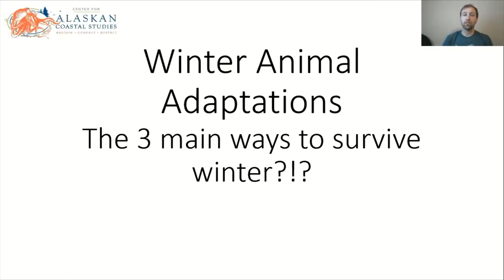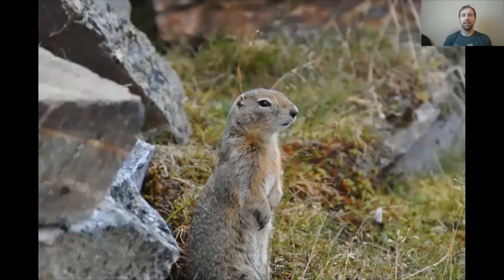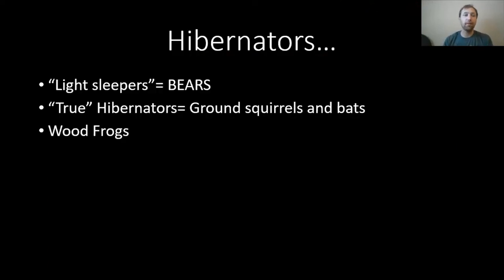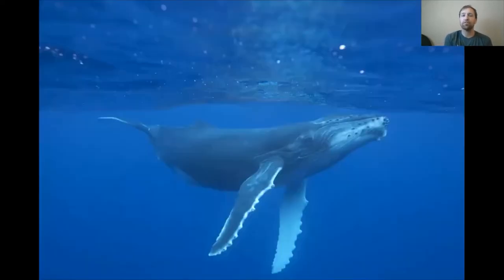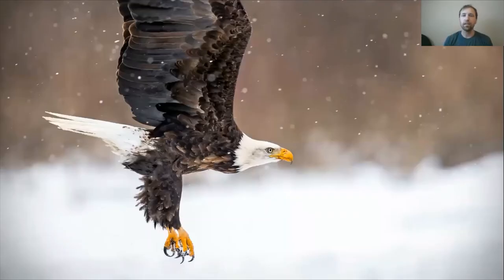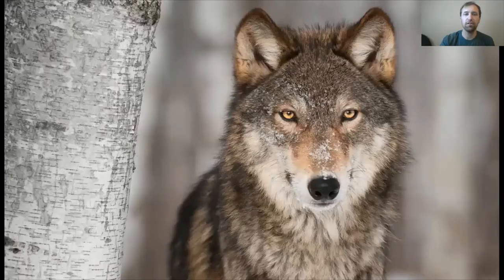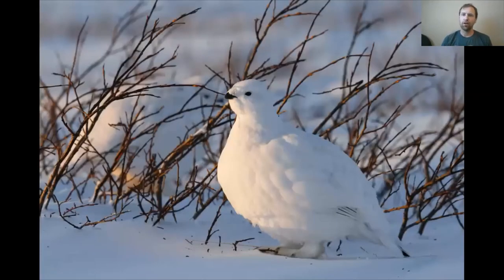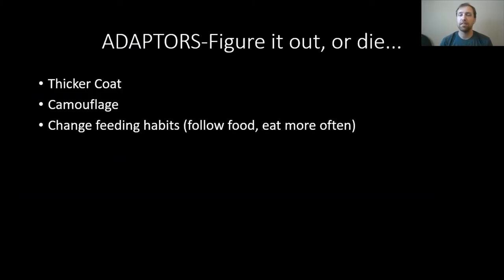Winter Animal Adaptations with the Center for Alaskan Coastal Studies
Watch  a short video on ground squirrel hibernation:
at 2:15